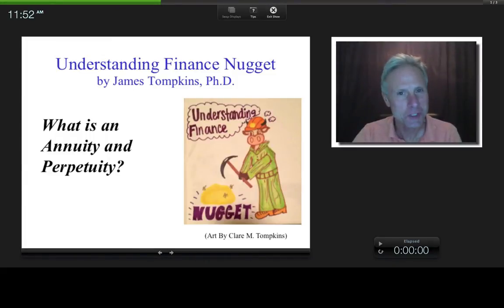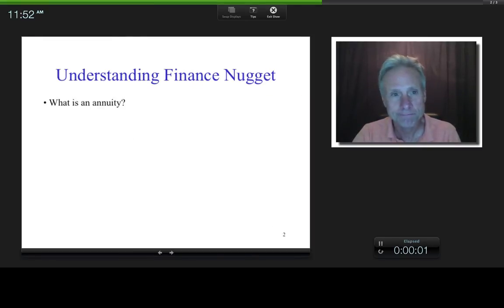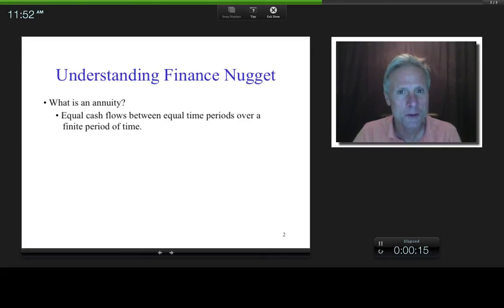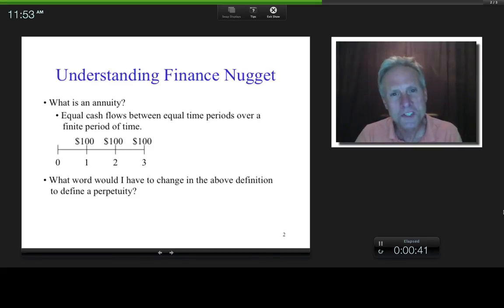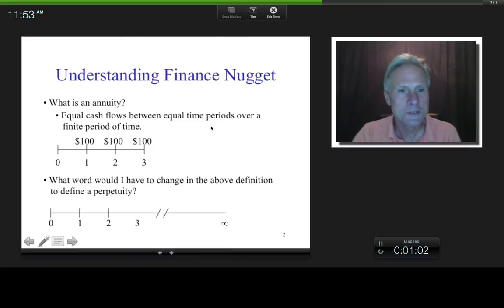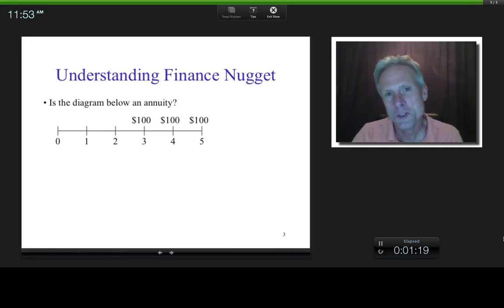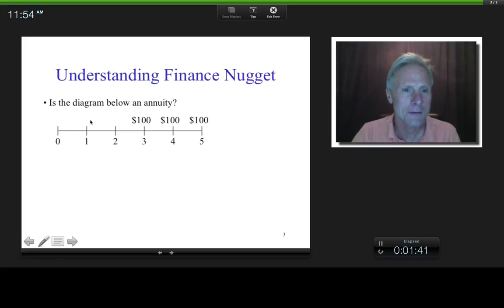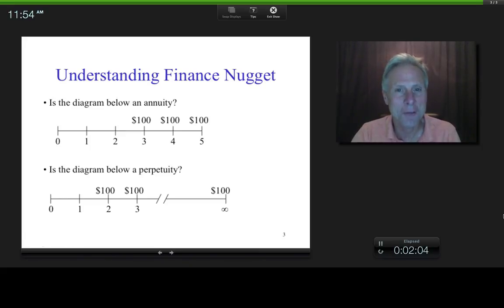What is an Annuity and Perpetuity? James Tompkins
This is an "Understanding Finance Nugget." I now move from the only single cash flow formula that exists in "time value of money" to multiple cash flows. Specifically I describe what is meant by an annuity and perpetuity.